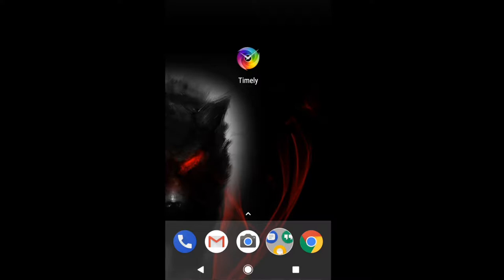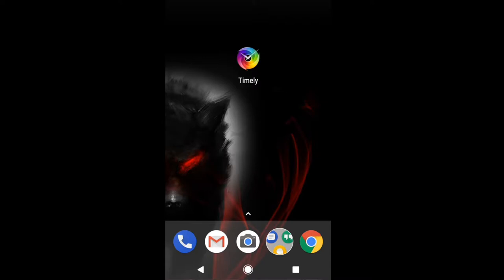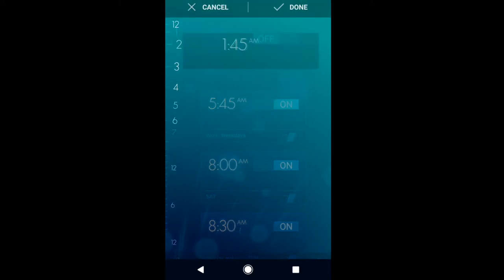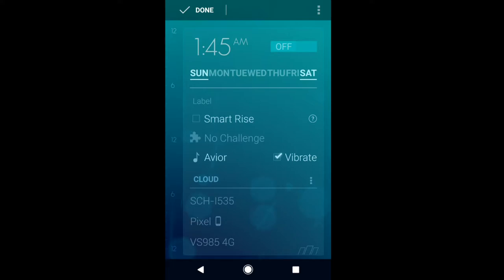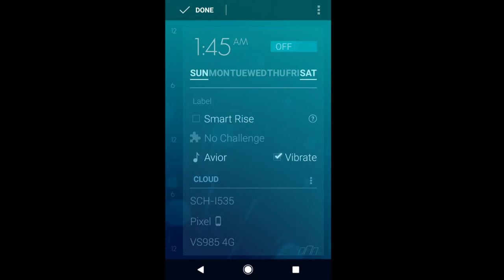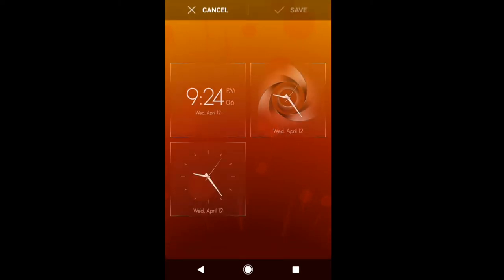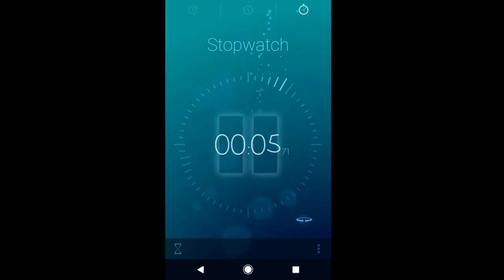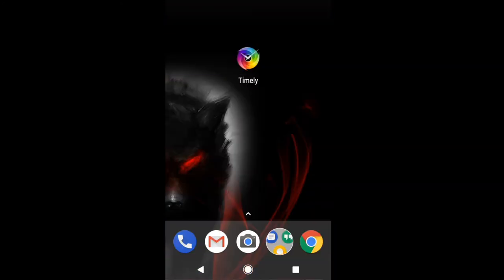Timely App Overview ~ Timely Andriod App Overview ~ Timely Alarm Clock ~ Timely Mobile App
This video is about the Timely App on Android. Timely is like the default clock app on android but with some other great features. Timely contains a clock, alarms, timer and stopwatch. These settings have multiple features that are some cool additions. The clock display is pleasant to see and can be set to digital or analog. The stopwatch and timer are easy to use and can be accessed quickly. The alarm settings are very flexible. They can be sent to multiple days, times, have independent sounds, can be set to wake you slowly and can be used across android devices. The clock options are one of the main reasons I use this over the default app.

Here is the link to Timely in the google play store.